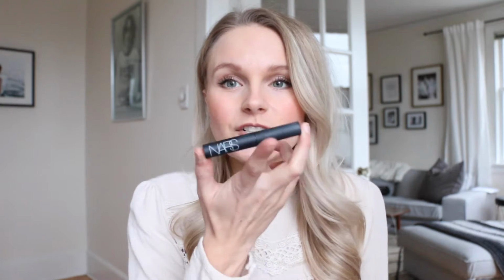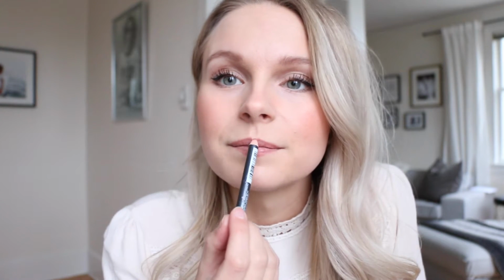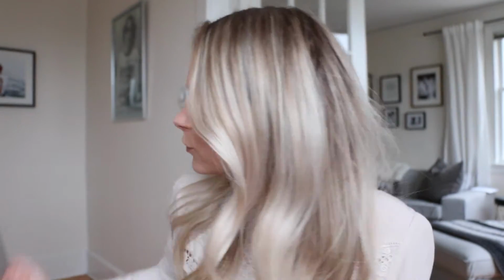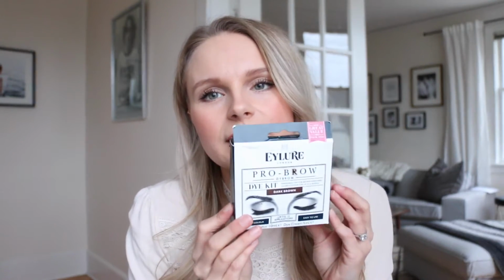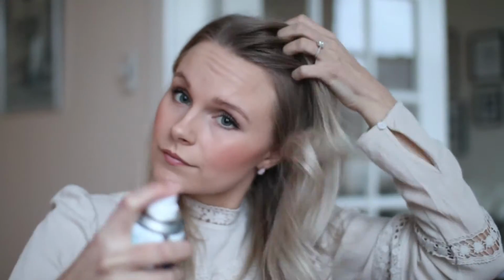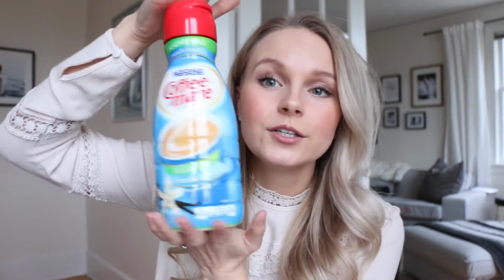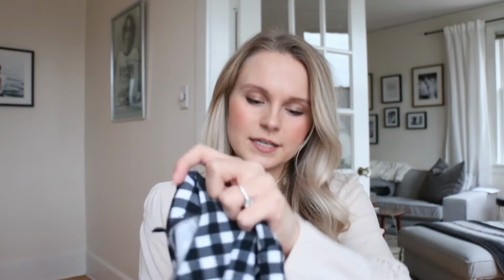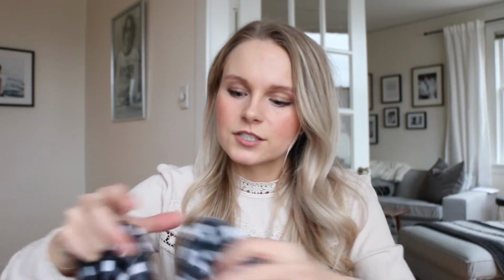January Favourites 2017 - NARS, Urban Decay, Batiste, Topshop, Gucci Princetown dupes, Eyelure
A few of my favourite things from the past month/months! Enjoy!

Murad moisturizer

Gucci Princertown dupes
Also love these ones
And these

Main camera Lens (blog photos)

Vlog camera
GoPro Vlog Camera